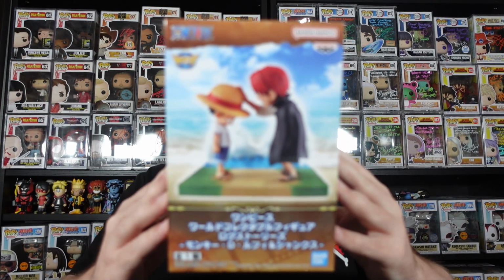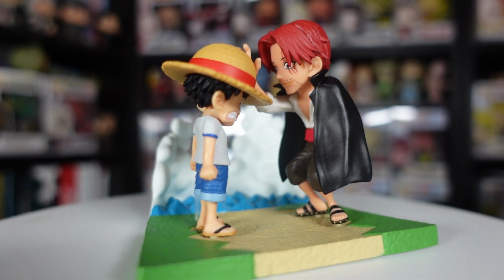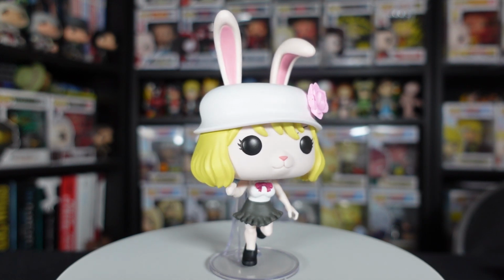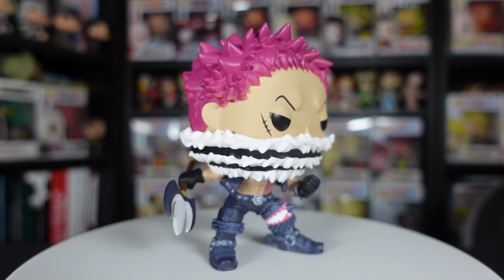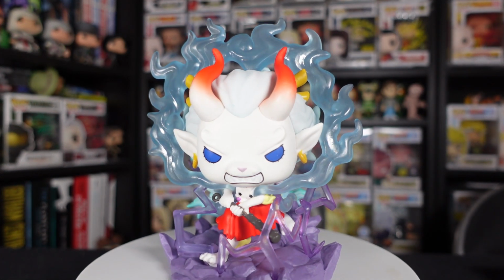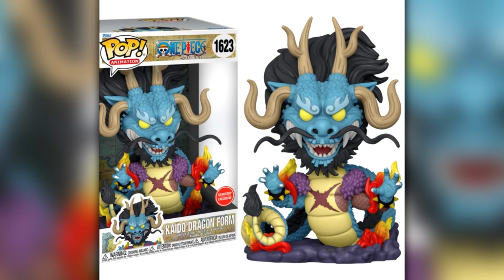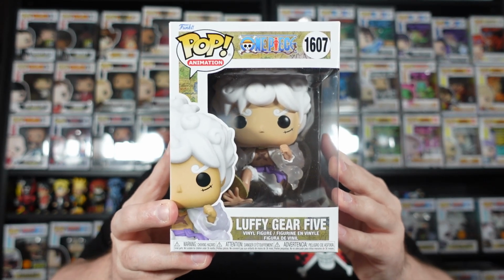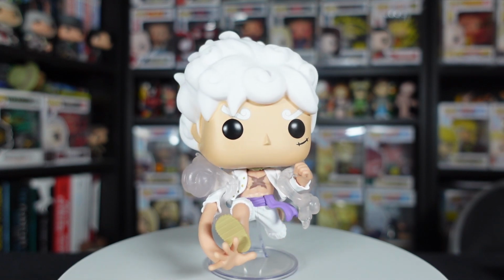Unboxing NEW ONE PIECE Funko Pops - did I get the Gear 5 Chase?!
In todays video:

Dr. Dave unboxes the latest wave of One Piece Funko Pops, including Carrot, Katakuri, Yamato Man Beast Form and Gear 5 Luffy - did we pull the GITD Chase?!

Need some protectors for your Funko Pop Collection? They also stock Funko Pops including some really cool and rare Pop Asia ones !!

Need some US Stickered Exclusive Funko Pops, Loungefly, Disney Parks or Anime Merch?